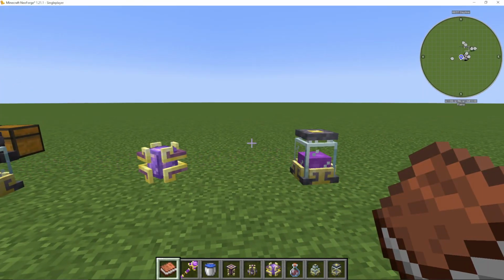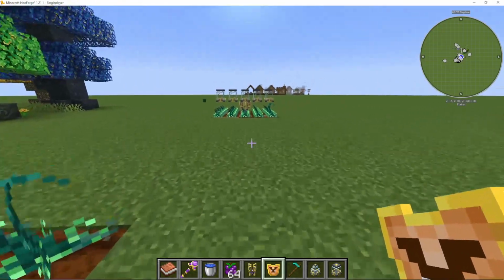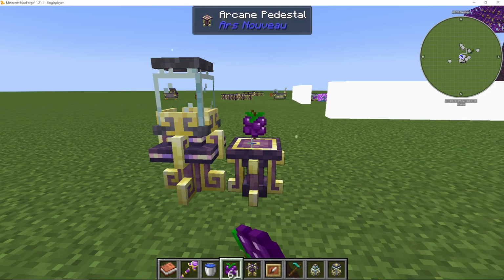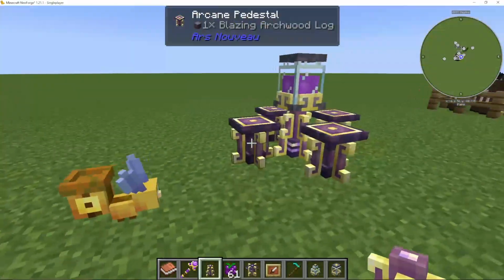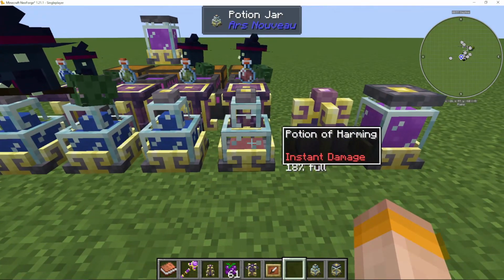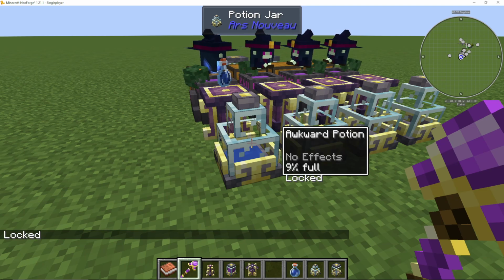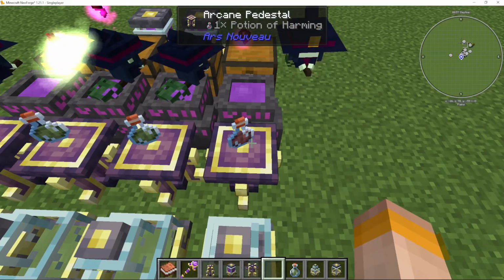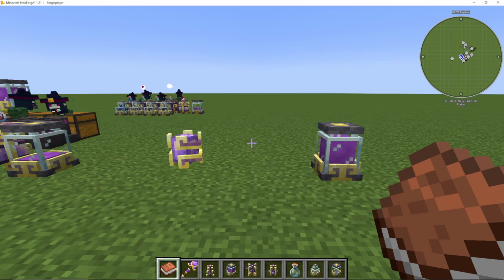Ars Nouveau How To - Sourcelinks & Relays Minecraft 1.21.1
This video teaches you everything you need to know about Sourcelinks & Relays in the Ars Nouveau mod for Minecraft. This was filmed on 1.21.1 but is fine for all versions.

** Timestamps **
00:00 - Agronomic Sourcelink
04:19 - Mycelial Sourcelink
07:11 - Volcanic Sourcelink
08:46 - Vitalic Sourcelink
09:40 - Alchemical Sourcelink
16:00 - Relays